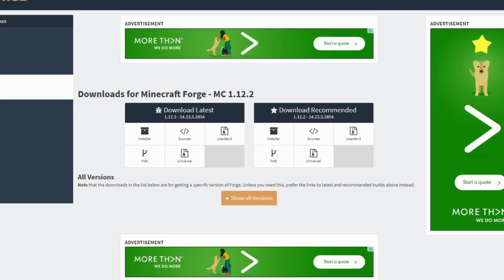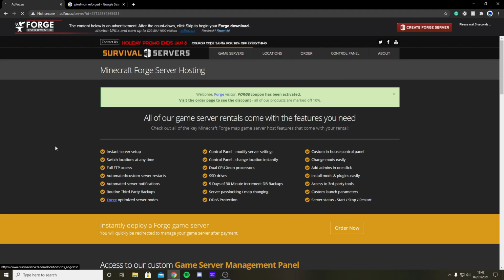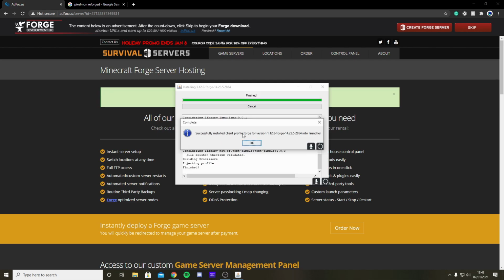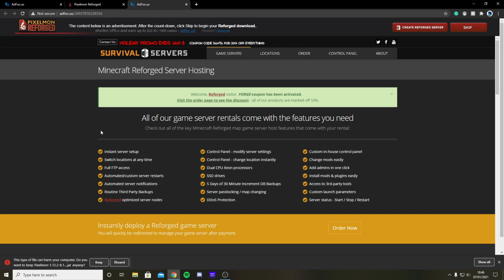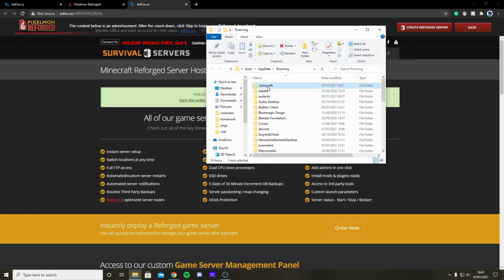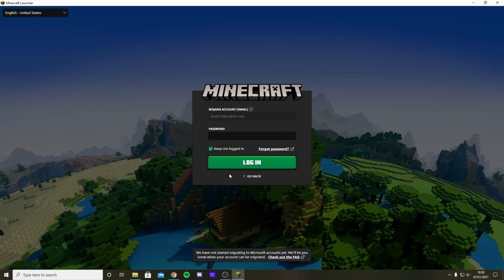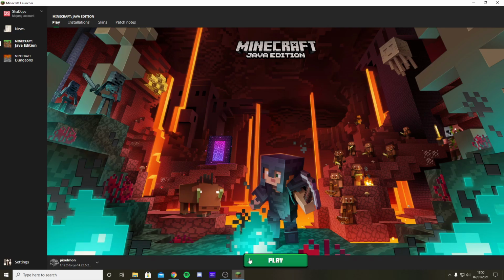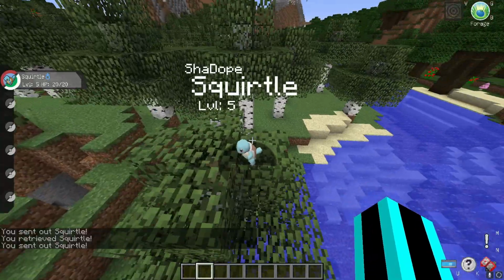How to Download and Install Pixelmon and Forge for Minecraft Java Edition *2021* *Under 5 minutes!*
How to download and install Pixelmon and Forge for Minecraft Java

I decided to make this video to help those who need help with downloading pixelmon. This video is a different one from my normal ones, but I think it can help a lot of people.

This is a pixelmon guide on how to download the mod, 1.12.2. This is not a how to download pixelmon on android video, as it is for java only!

This guide can also help you how to download mods for Minecraft Java windows 10.

If this video gets 100 likes I will do a playthrough.